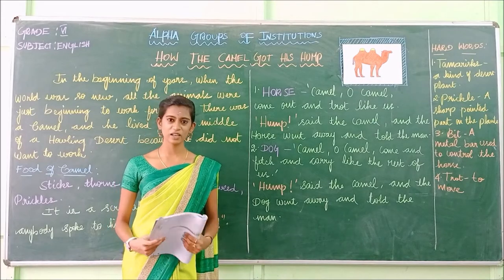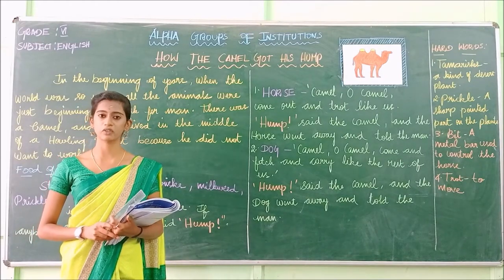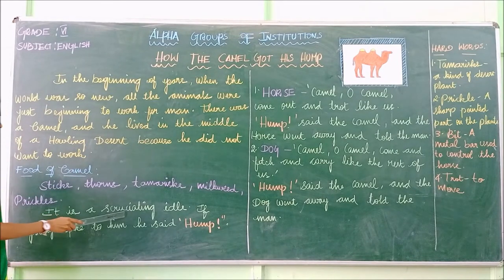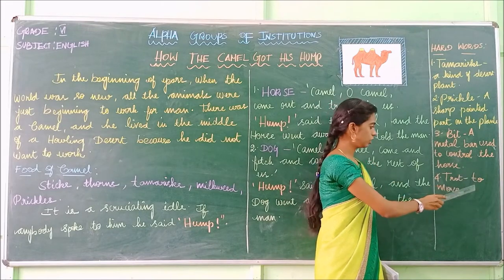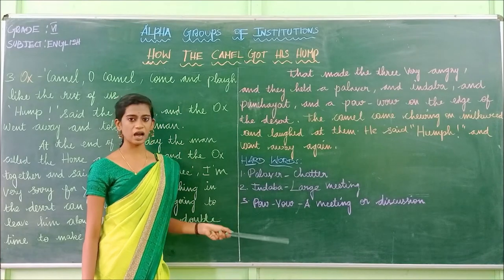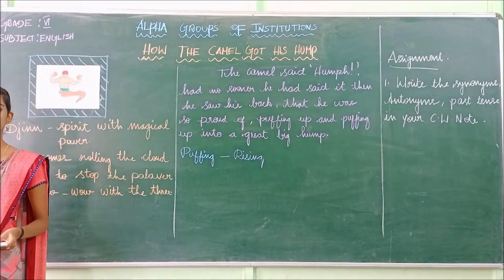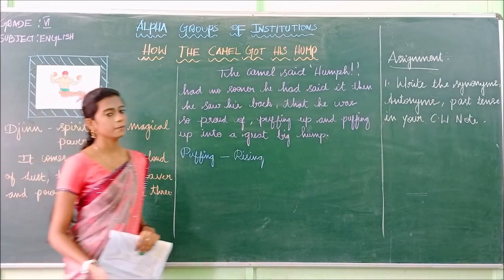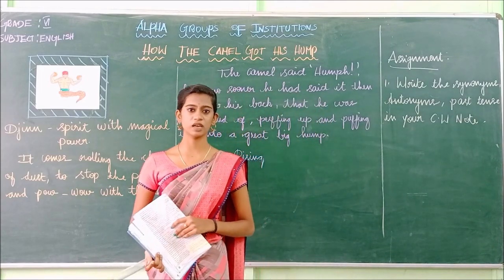GRADE VI ENGLISH HOW THE CAMEL GOT HIS HUMP PART I